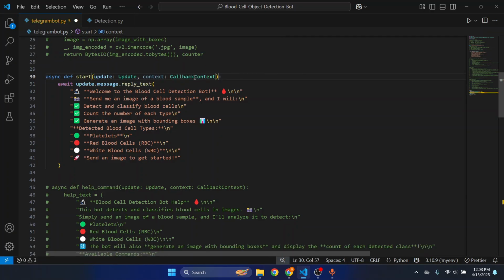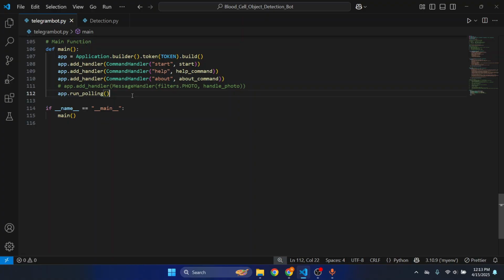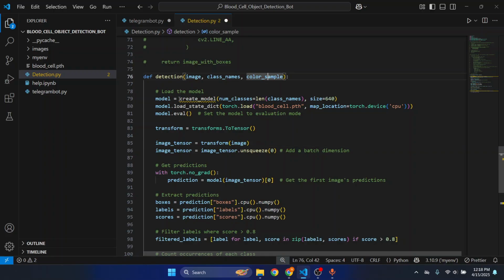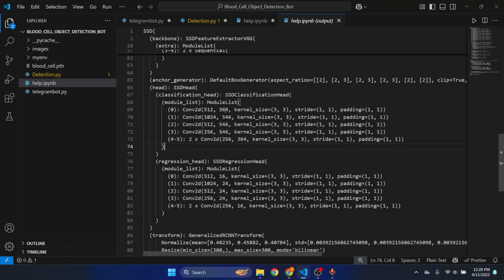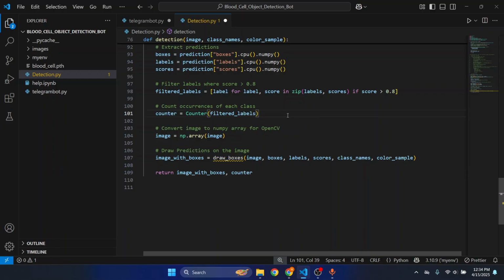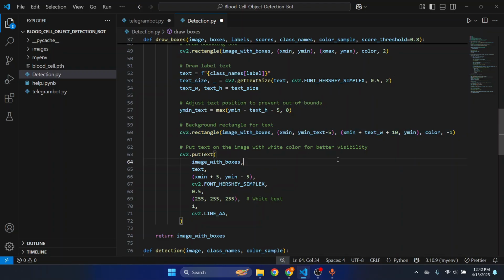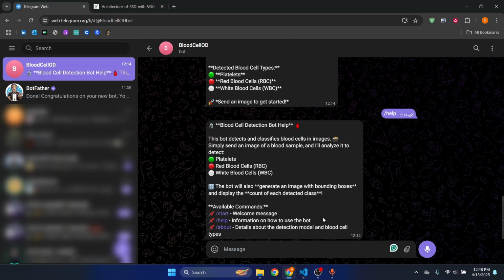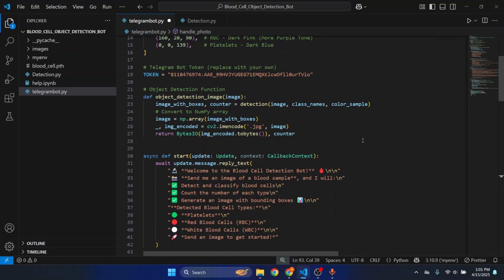Object Detection | SSD300-VGG16 | Telegram Bot | Deep Learning Project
🎯 Blood Cell Detection Telegram Bot using SSD300-VGG16
🔬 AI-Powered Blood Cell Detection in Real Time via Telegram!

In this project, we’ve built a Telegram Bot that leverages deep learning to detect and count blood cells from microscope images. Perfect for researchers, students, or AI enthusiasts looking to explore real-world medical applications of computer vision.

📌 What It Does:
Accepts blood sample images sent via Telegram
Detects and classifies:
🟢 Platelets
🔴 Red Blood Cells (RBC)
⚪ White Blood Cells (WBC)
Returns the image with bounding boxes and cell counts

🧠 Model: SSD300 with VGG16 backbone — optimized for efficient object detection
⚙️ Tech Stack: PyTorch, Torchvision, OpenCV, Pillow
🤖 Bot Framework: python-telegram-bot

✨ Key Features:
Pre-trained model for accurate blood cell detection
Real-time Telegram interaction with annotated image output
Clean, modular code for easy customization

🎥 Watch the demo and see how AI meets healthcare in a chatbot experience!